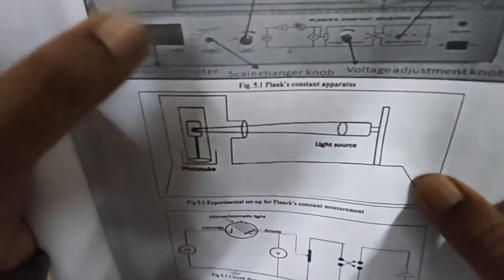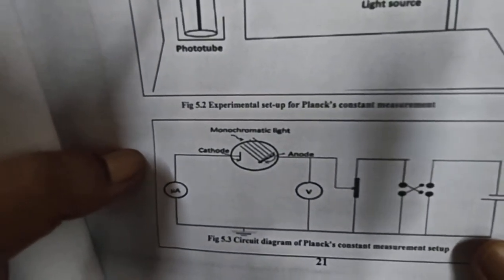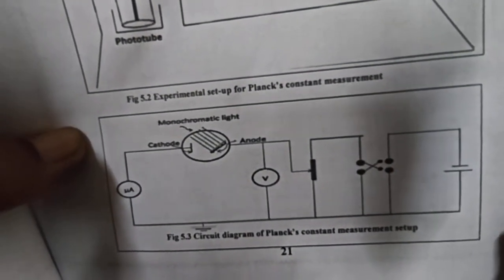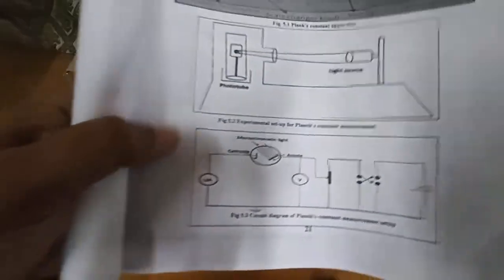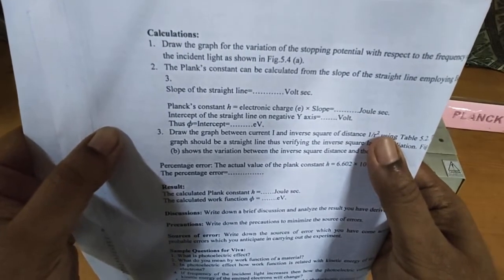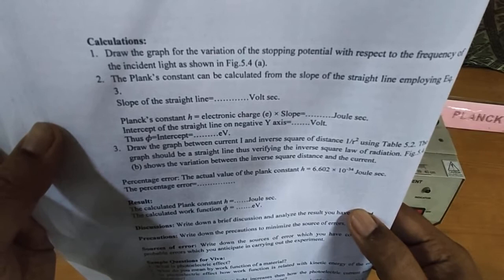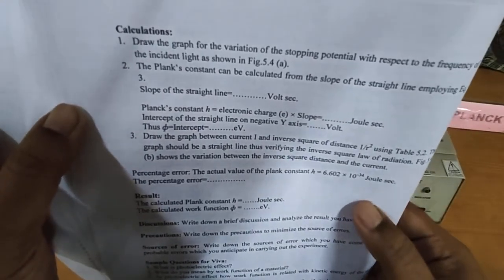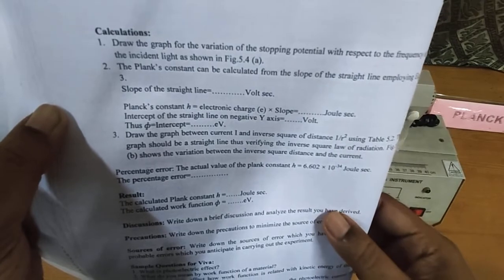Expt 5 Planck's constant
To determine the value of Planck's constant by using photocell or photo electric effect.